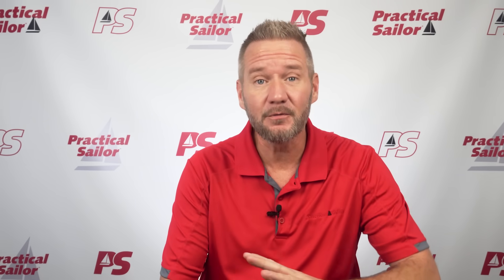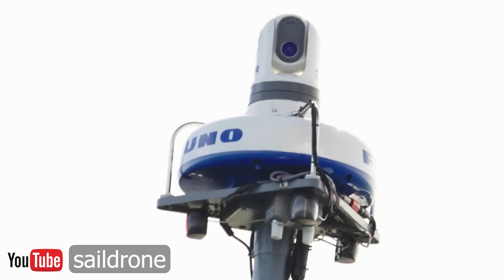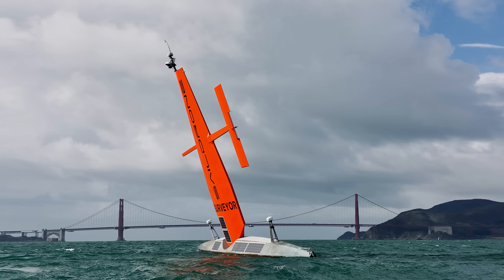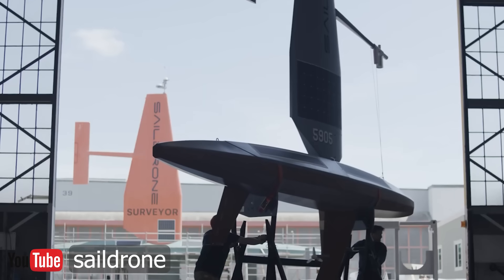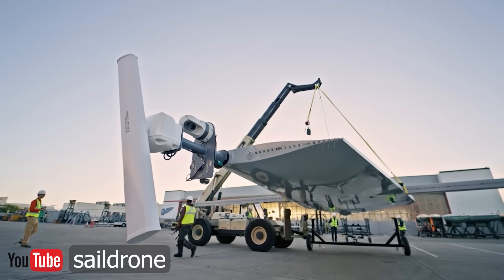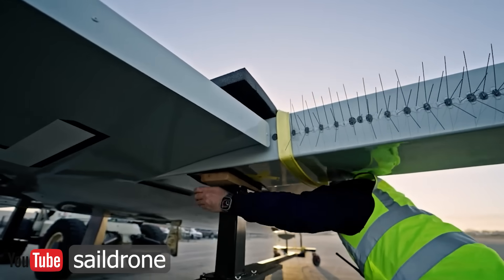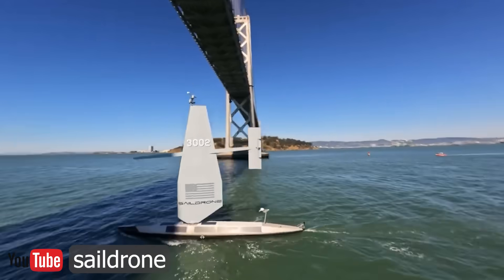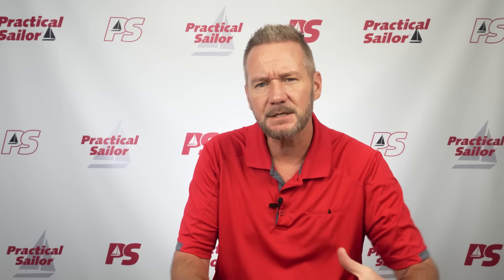AMAZING Sailboat Drones, US Navy Deploys 65 Foot Sailing Drone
Sailing Drones are WILD! The New Jersey drone sightings aren’t the only things making waves in the world of unmanned vehicles. Sailing drones are covering the world’s oceans taking pictures, sonar scanning, and mapping the seabed. The drones from Saildrone are being adopted by the US military for reconnaissance and civilian sailboat drones are being deployed for hurricane study and weather tracking. Today we talk about sailing drones including Saildrone models like the Saildrone Explorer, Surveyor, and Voyager. We look at the modern technology that makes sailing drones a wave of the future.